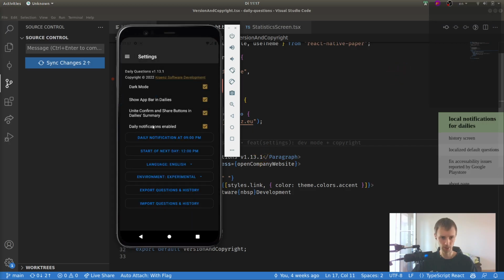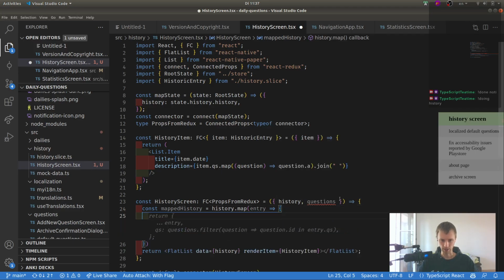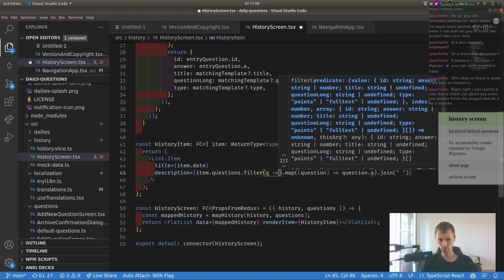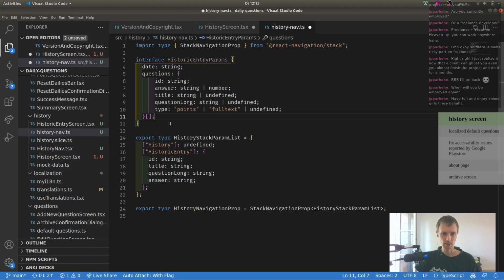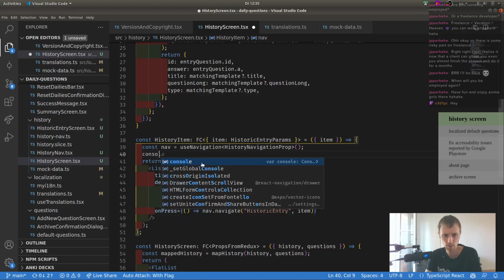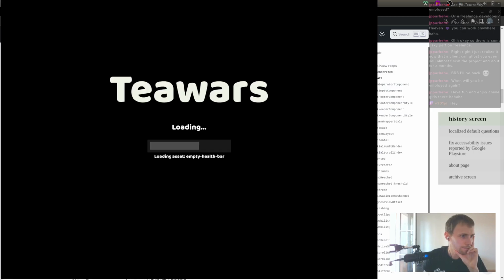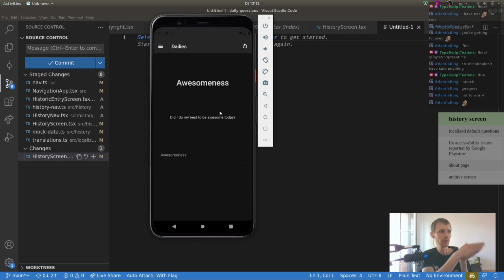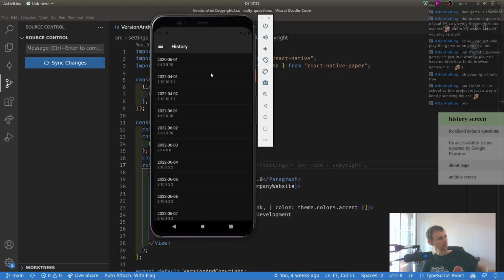2022-07-20 ⚡ Mobile App | React Native ⚡ | Daily Engagement Questions | TSTT #73